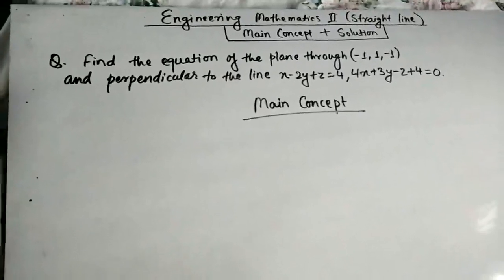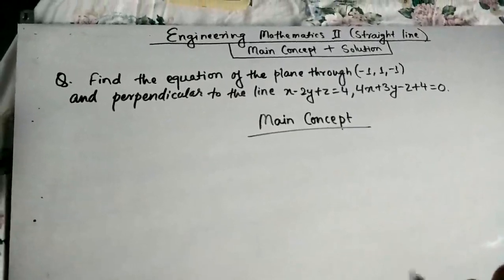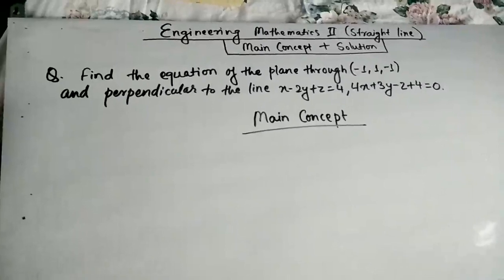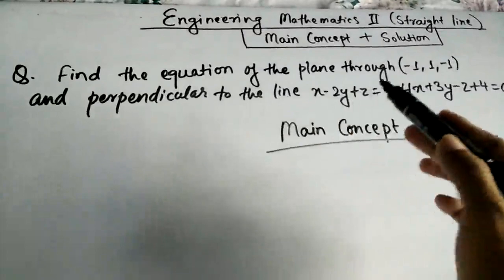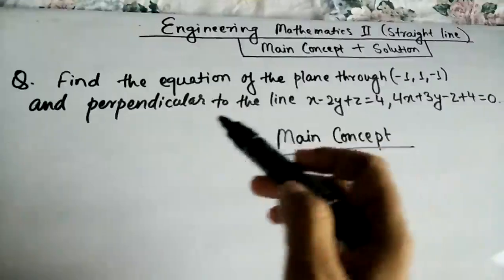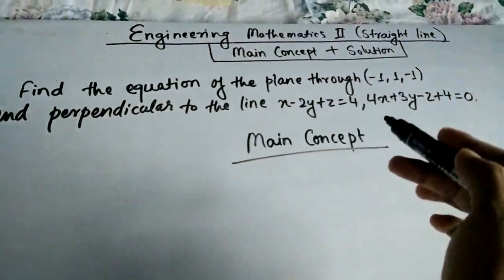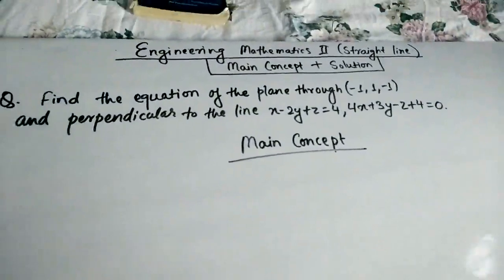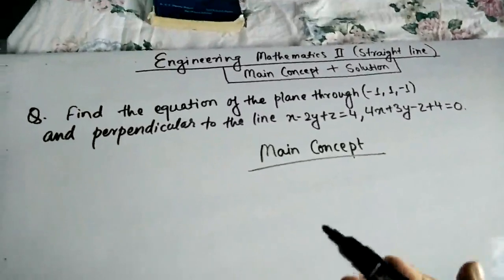Find The Equation Of The Plane Through A Point Which Is Perpendicular To A Line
This video demonstrate how to find the equation of the plane through a point which is perpendicular to a line.

If you get some help then help me too by donating some btc.
BTC Address:
18bZTRg784pNdLn1QLYGbRvPju4qUn4UKC

Question:
Find the equation of the plane through (-1,1-1) and perpendicular to the line  x-2y+z=4,4x+3y-z+4=0.

Like our page for all updates and to get all videos.